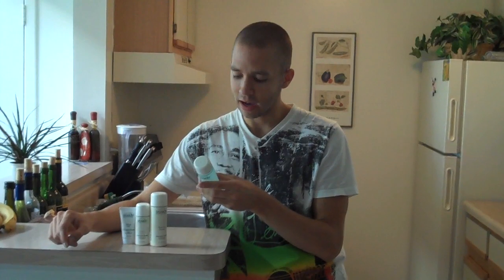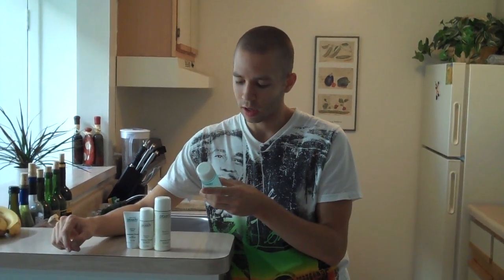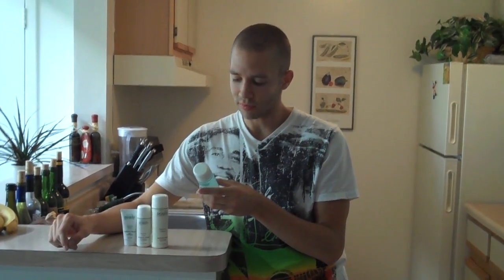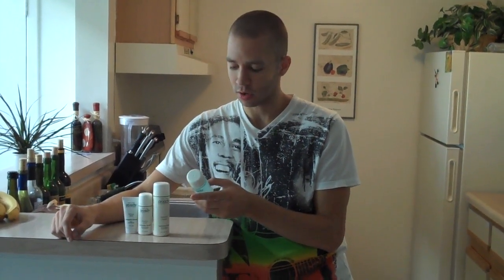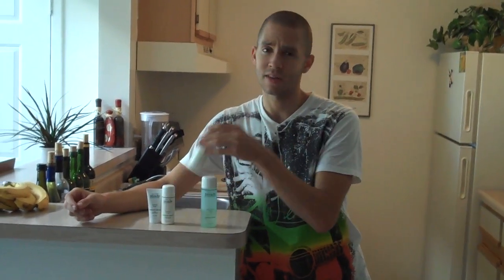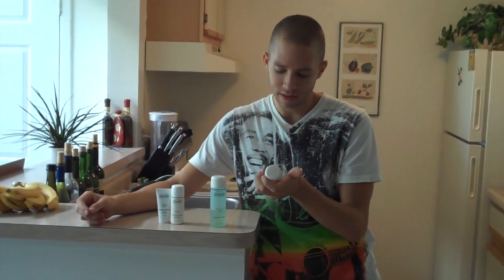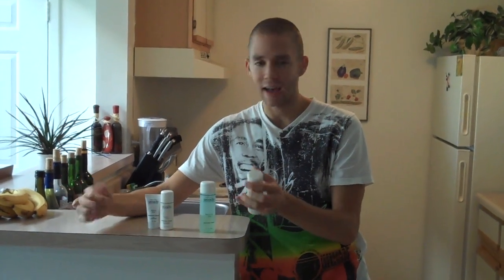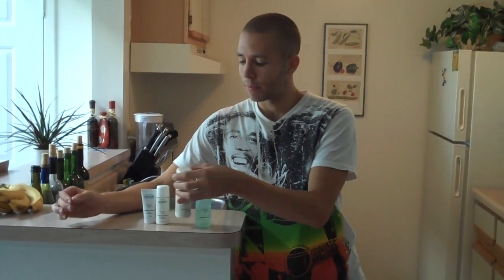Proactiv Review - Does it Work?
Proactiv isn't even worth using to me, it's worth throwing out and never ordering again because it contains toxins, chemicals and benzoyl peroxide which doesn't clear up your acne for life, it's just like a band-aid for your acne... short-term treatment.

Thanks!

This video reviews proactiv, this is my experience with the proactiv solution.  Most of the proactiv set contains benzoyl peroxide and have "Warnings" for safety.  It say's "For external use only" The problem is that your skin is the largest organ in your body and when you put something on your skin it absorbs it like a sponge and you will get that into your body and bloodstream.  You don't want proactiv in your bloodstream, or benzoyl peroxide.  Benzoyl peroxide has been linked to causing skin cancer.

Please share this review of proactiv, people need to stop putting these toxic chemicals on their skin! I don't care if you or them try out my product! Just stop using these toxic chemicals! they are not good for you!

There are plenty of safer and more effective and faster acting acne solutions on the market so just please do some research for your own health.

Take care :)

David